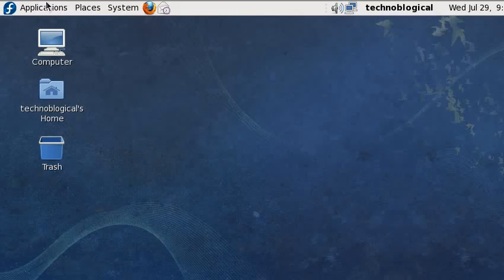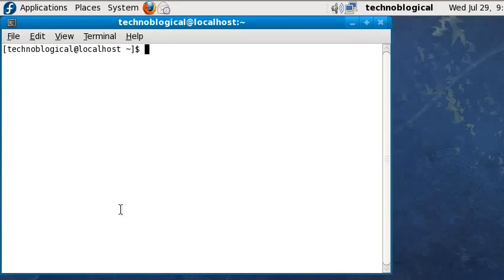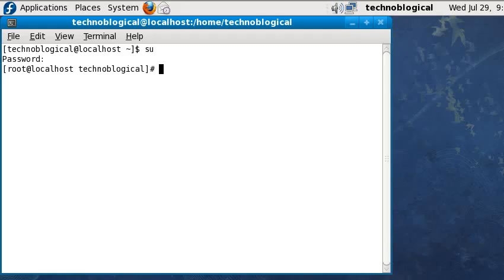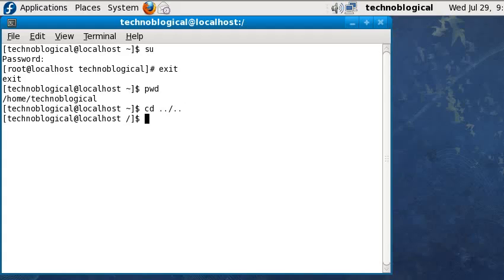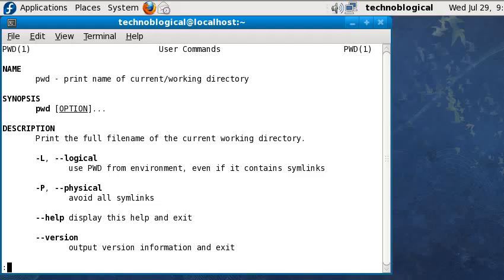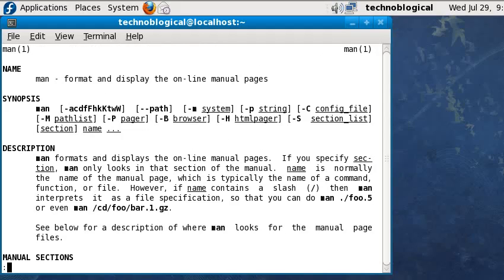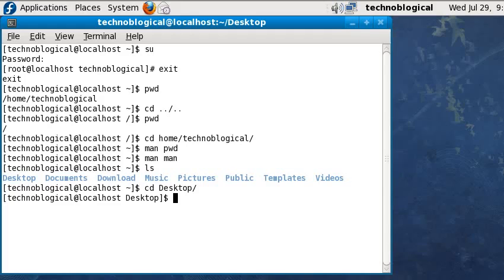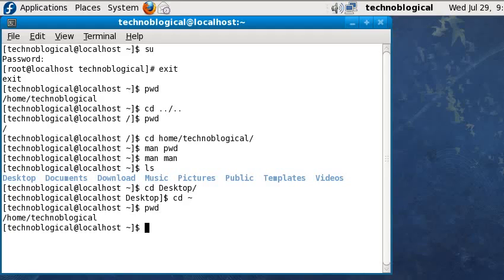Linux Command Part 1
Mari belajar Linux Command..